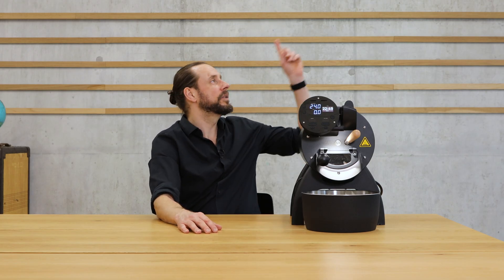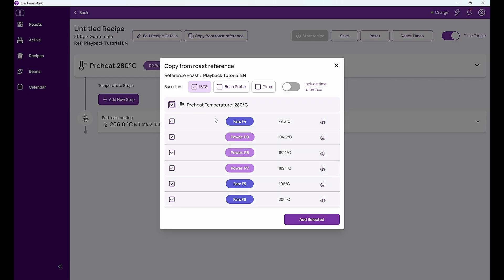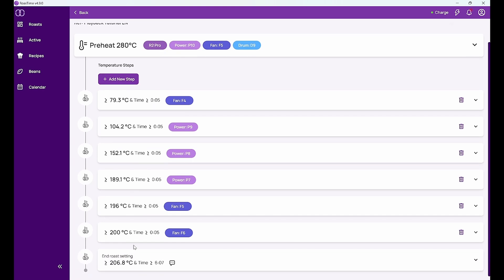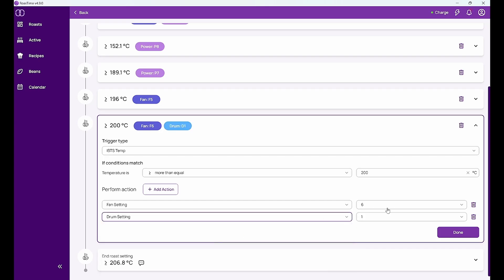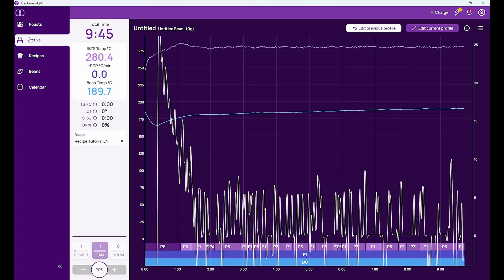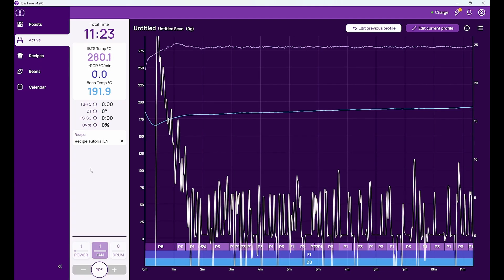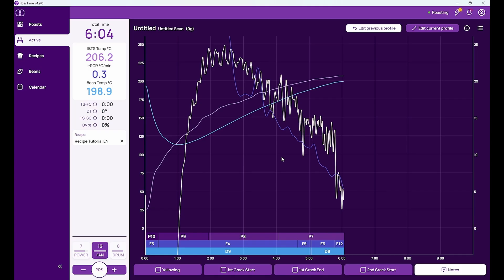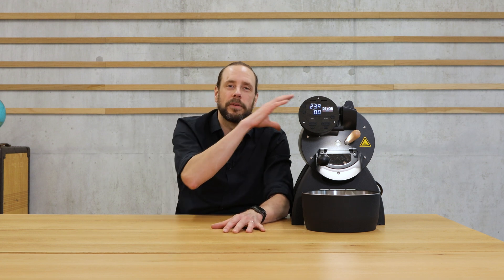Aillio Bullet Recipes Explained – Consistency, Automation & Smart Roasting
The Recipes feature in RoasTime is one of the most powerful tools for Aillio Bullet users – but many roasters don’t use it to its full potential.

In this video, I show you step by step:
🔥 What Recipes in RoasTime actually are
🔥 How to create, save and customize your own Recipes
🔥 How to run a roast fully automated – or semi-manual
🔥 And how Recipes help you roast more consistently, more efficiently, and with less stress

This video is a small extract from the full Aillio Bullet Masterclass – a 4.5+ hour course full of knowledge, tools and hands-on tips for the Bullet and for roasting in general.
If you like this video, the full course will take your roasting to a whole new level.

Chapter:
00:00 – Intro: What are Recipes in RoasTime?
00:30 – Creating your first Recipe
01:15 – Saving and editing Recipes
02:05 – Manual vs. automatic roasting with Recipes
03:00 – Why Recipes help you roast more consistently
04:00 – Summary: Using Recipes to simplify your workflow

▬ About the Aillio Bullet Roaster ▬▬▬▬▬▬▬▬▬▬

The Aillio Bullet roasters are state-of-the-art, powerful yet compact coffee roasters with a capacity of 1kg or 1.2kg.

Unlike traditional electric roasters, the Bullet roasters use induction to directly heat the drum. This induction heating allows for rapid and precise adjustments in heating power, as well as efficient heat transfer for fast and energy-efficient roasting.

Another unique feature is the infrared sensor that allows the Aillio Bullets to measure the bean temperature without contact. This quick and precise measurement supports the development and execution of highly accurate roast profiles.

With the Bullet, you can easily and finely adjust the heat transfer, airflow, and drum speed.

The roaster is compatible with both Artisan and Aillio’s own user-friendly software, RoasTime, which allows for easy sharing of roast profiles with other users.

▬ More Information ▬▬▬▬▬▬▬▬▬▬▬▬

▬ Social Media ▬▬▬▬▬▬▬▬▬▬▬▬▬▬▬